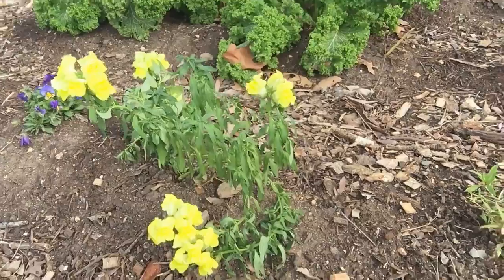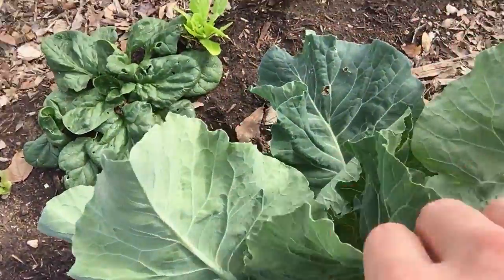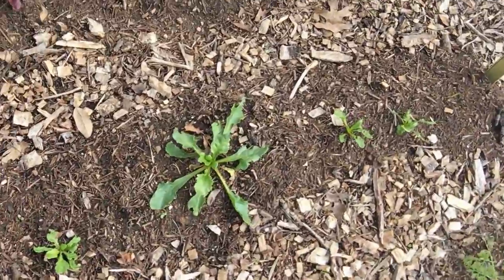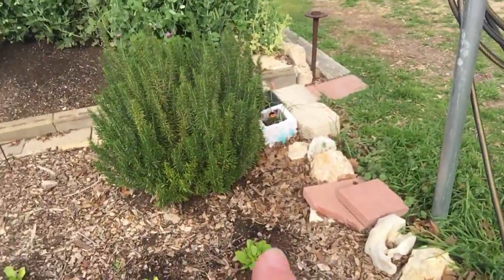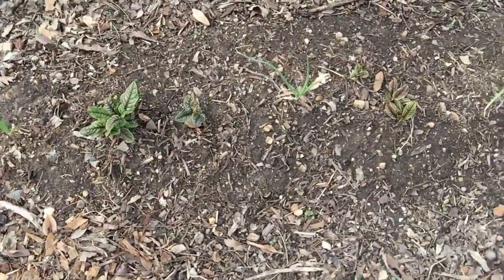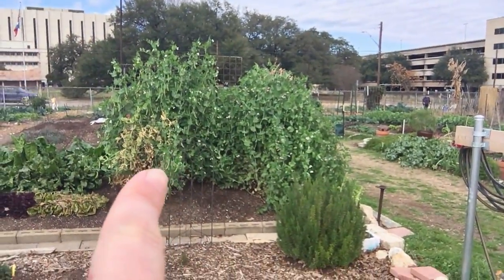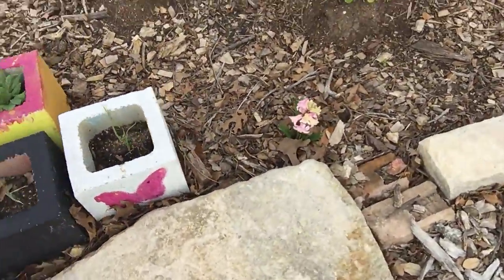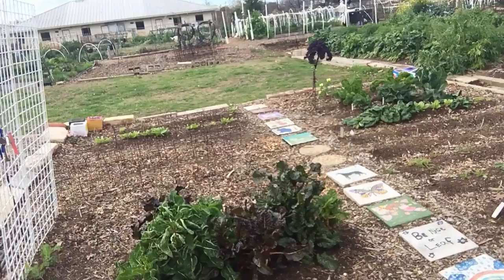Winter Garden Plot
Check out "How's It Growin'" at our winter garden plot!